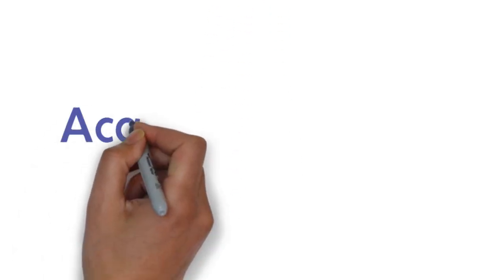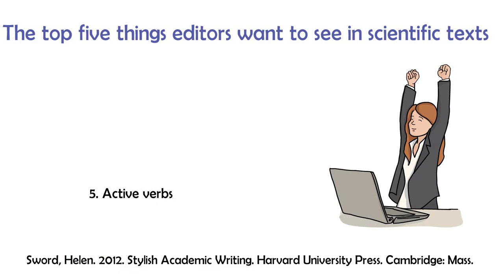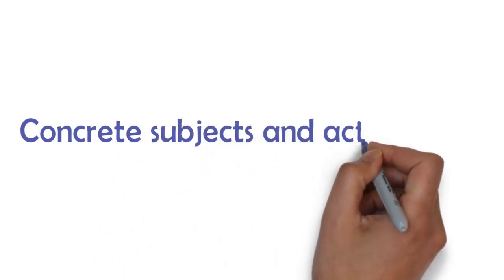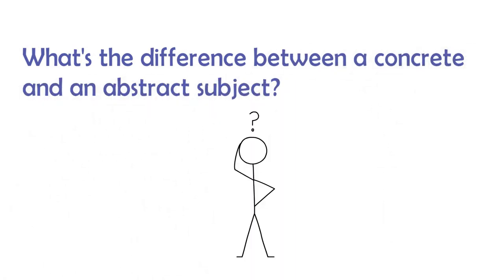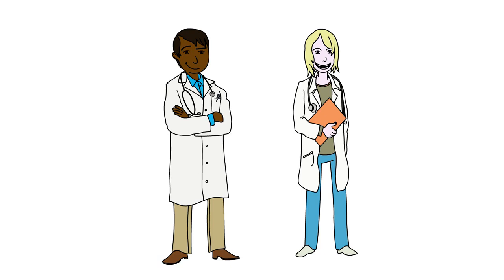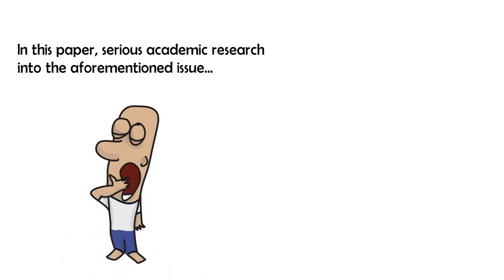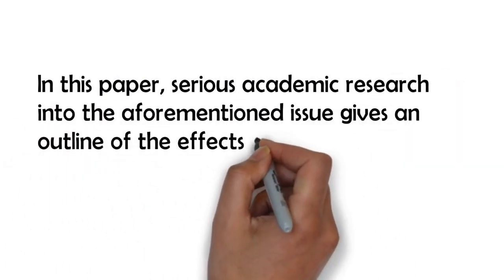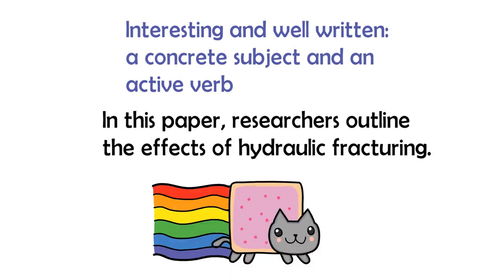How to make your English writing academic?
This video will teach us how to write super awesome academic text. Some essential key points e.g. clarity, cohesion, and verb use, etc. are introduced.